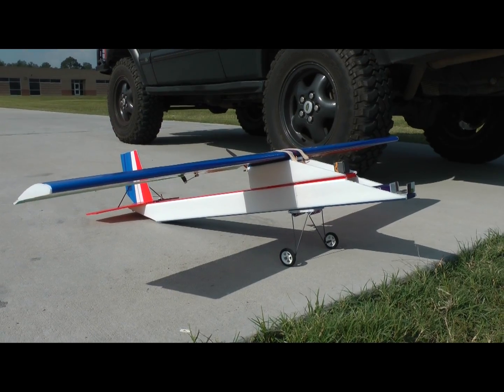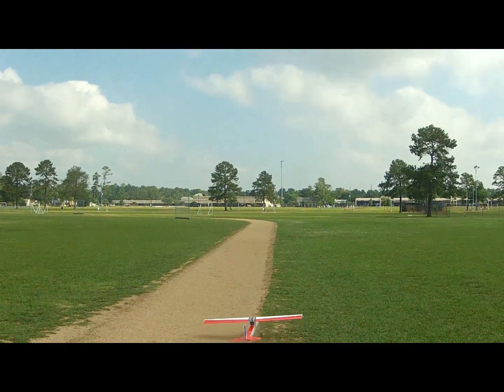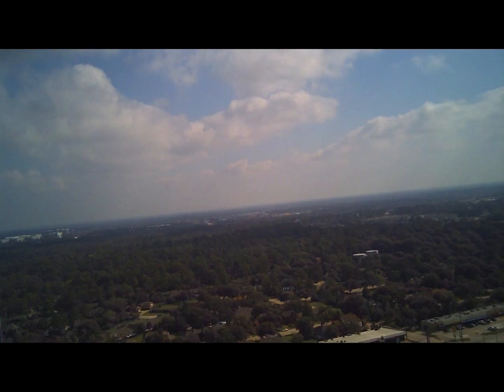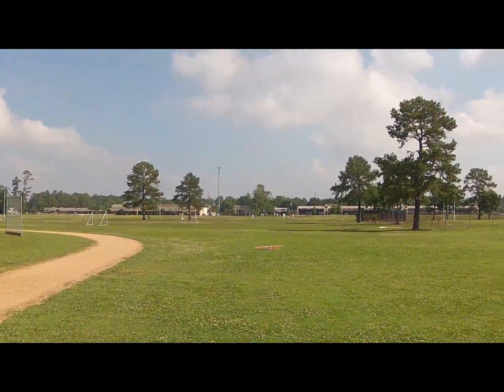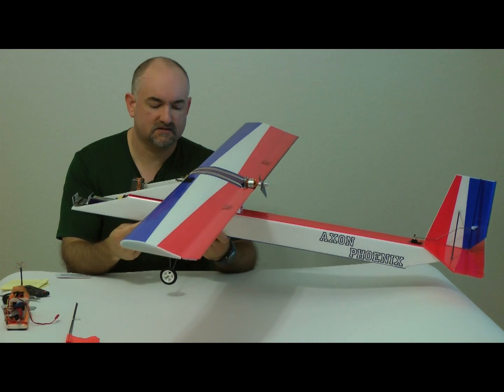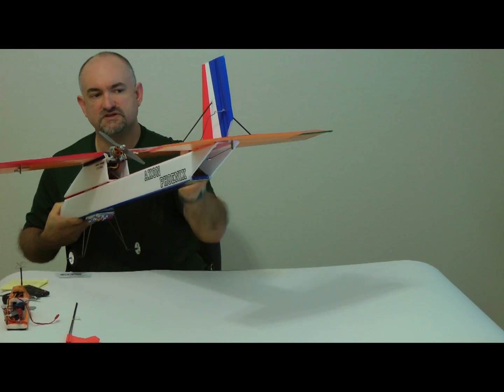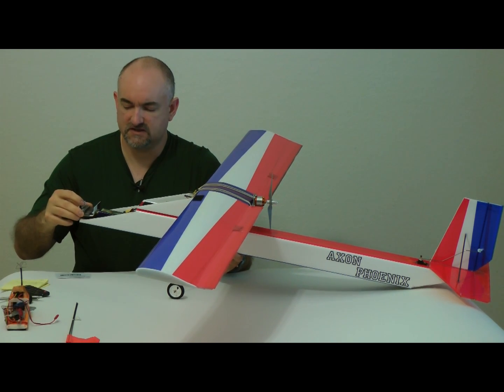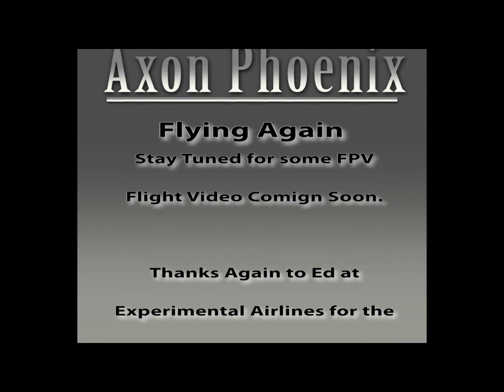Axon Phoenix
Axon Flying Once Again

Weights:
923 grams just the naked plane w/landing gear
dice cam = 23 grams
battery = 190 grams
additional weight added to nose: 80grams

So as flown, it was 1216 grams all total.

Items used in my build:

Landing Gear wire